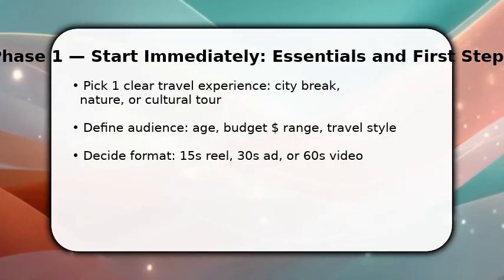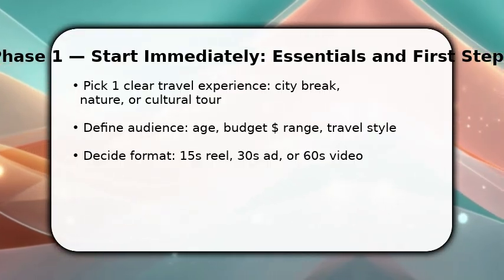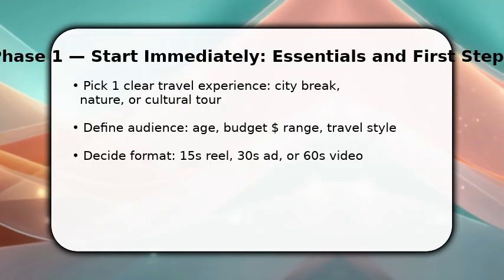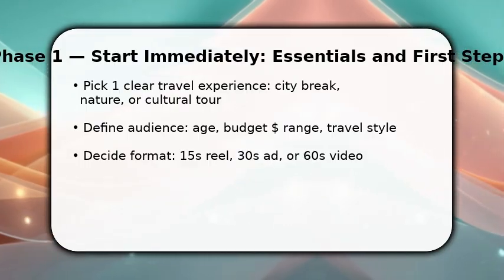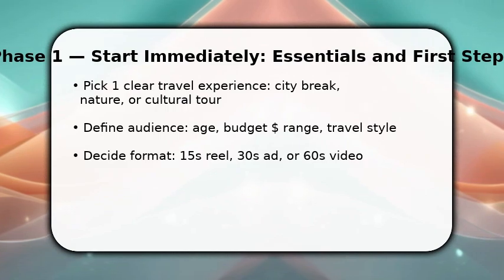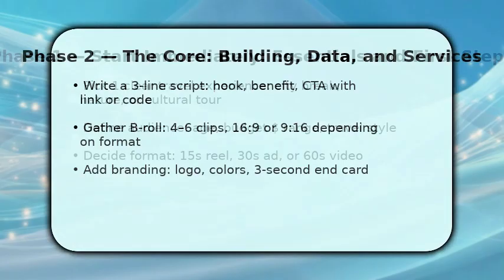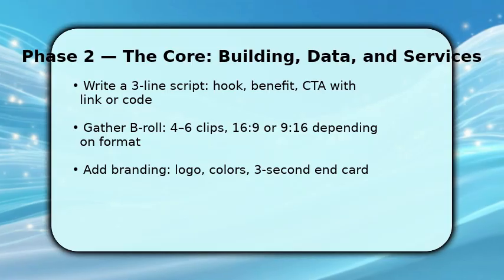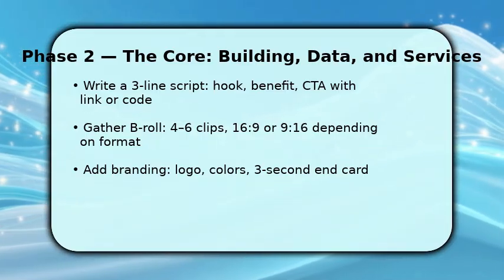How to Make a Travel Advertisement (easy Method)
How to Make a Travel Advertisement (easy Method) | 🔒 Surfshark VPN Deal — Stay private and secure. $1.99/mo + 3 Months Free ▸

Discover the straightforward approach to crafting an engaging travel advertisement. This video will guide you through selecting captivating destinations, creating compelling visual content, and using persuasistic copywriting techniques that resonate with your audience's wanderlust.

travel ad creation, engaging tourism videos, TravelAdCreation, VlogTips, visual storytelling in travel,